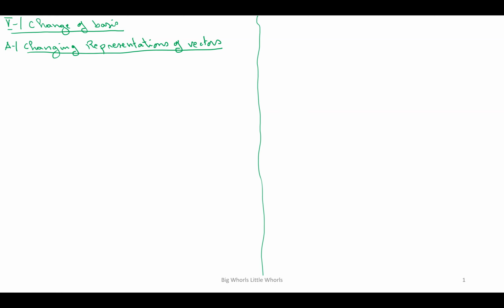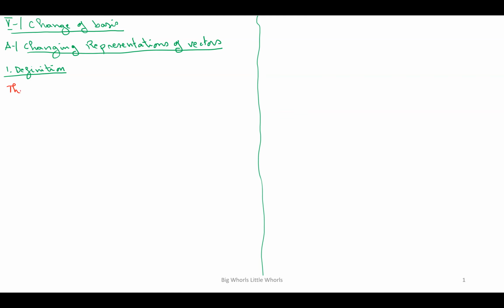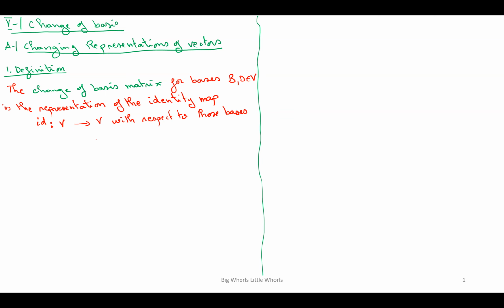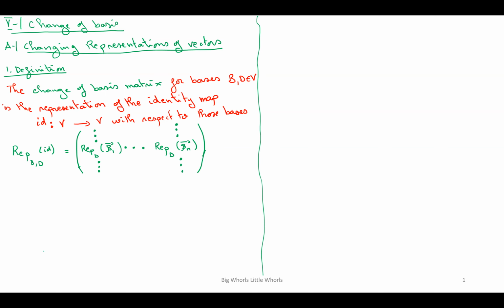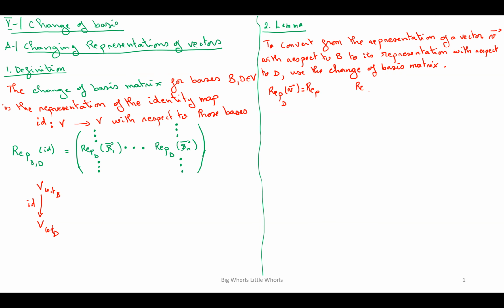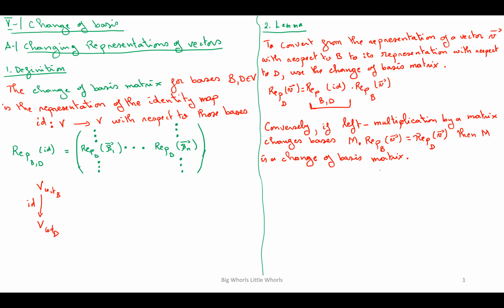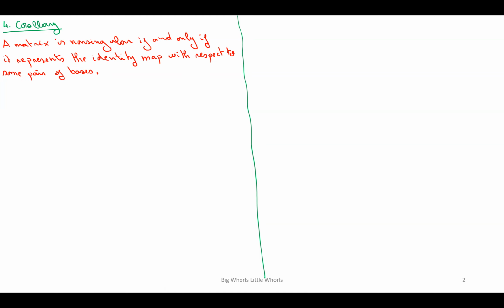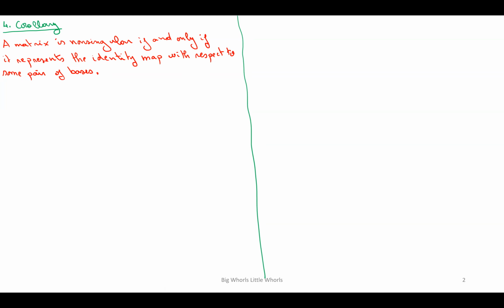Linear Maps: Change of Basis Matrix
Change of basis matrix